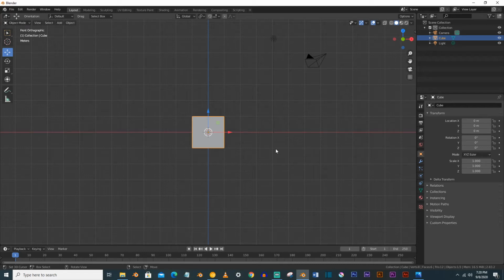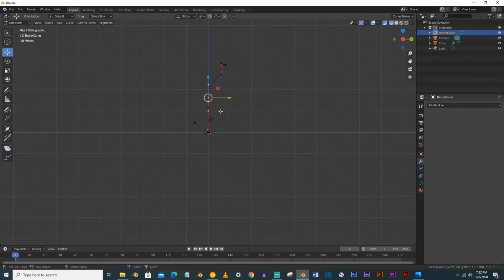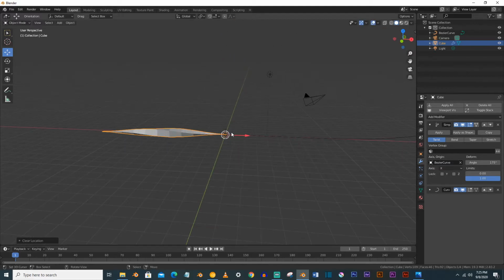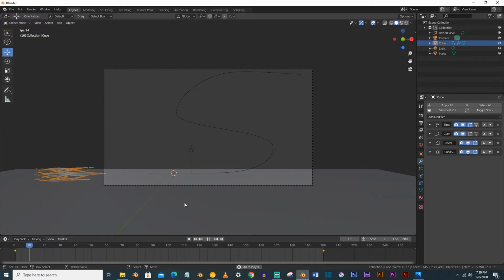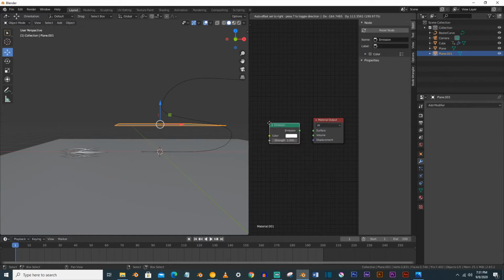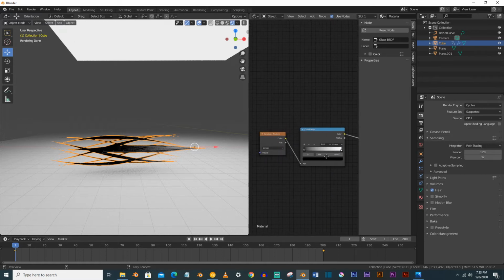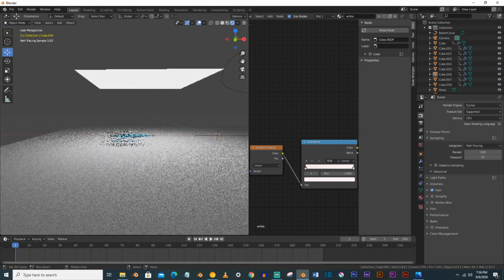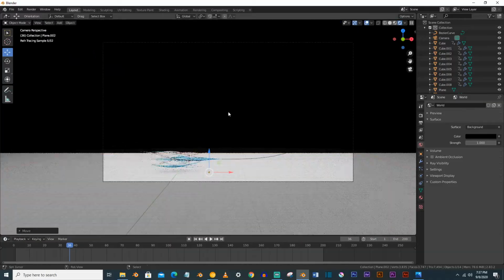Cool animated crystals in blender 2.83 new must watch !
animated crystals in blender looking like blade shape and dimond shape crystals ,cool crystals making in blender 2.83 by blender render
one more important thing i forgot to mention here that to smooth out the curve by increasing the resolution and sorry for the noise